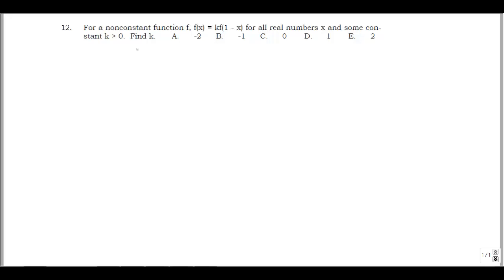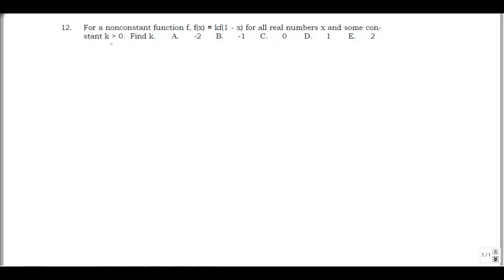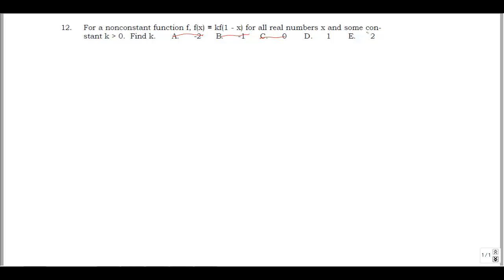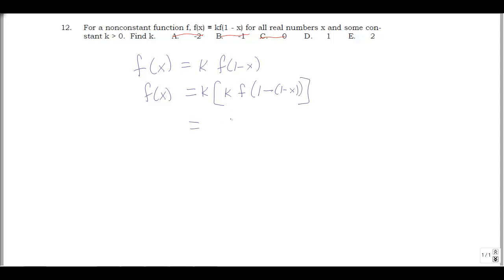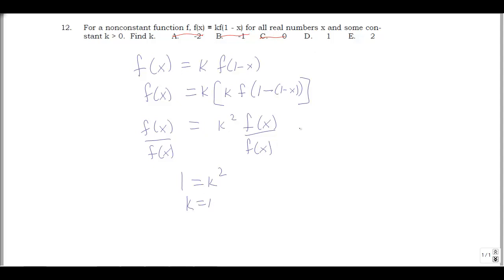AMATYC Student Math League (SML) Spring 2015 Solutions, Question 12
Solution for SML contest problem 12 from Spring 2015 exam.  The AMATYC SML contest is a national math contest for students of 2-year colleges.